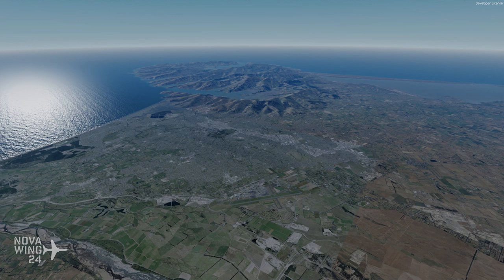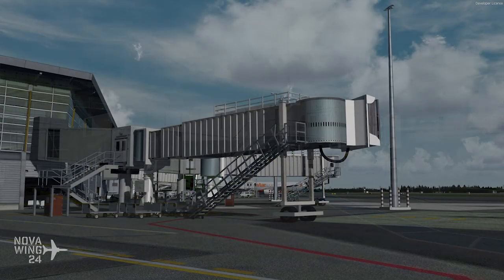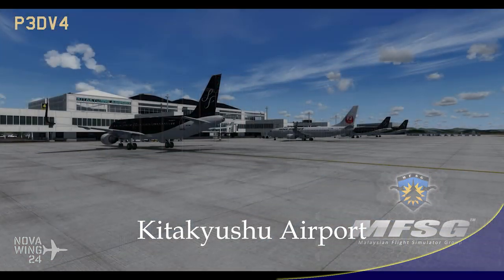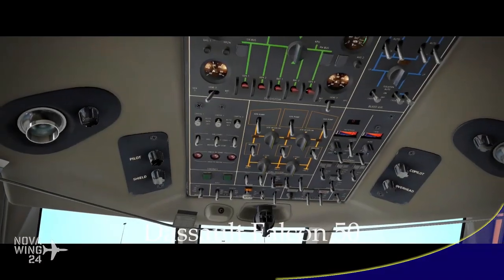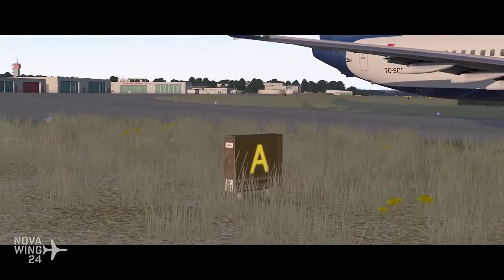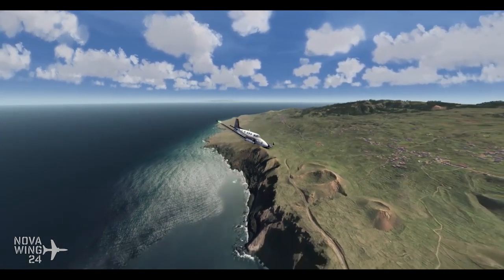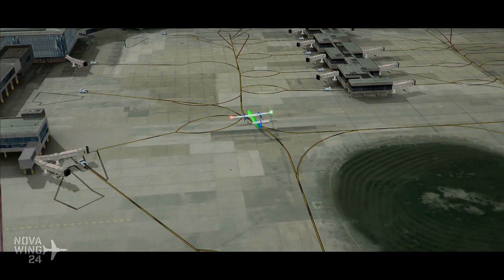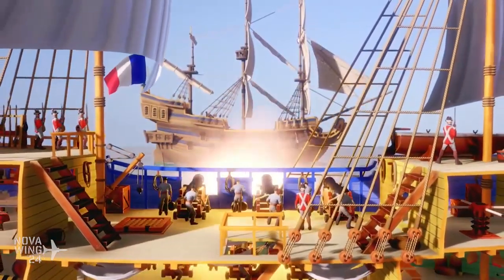NovaWrap 14 July 2019